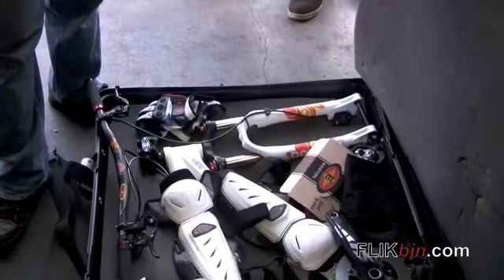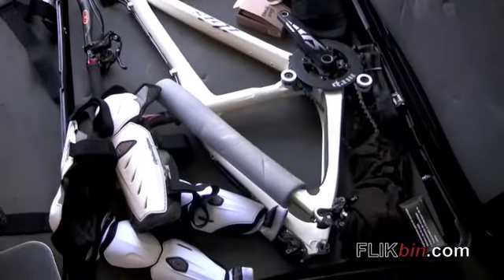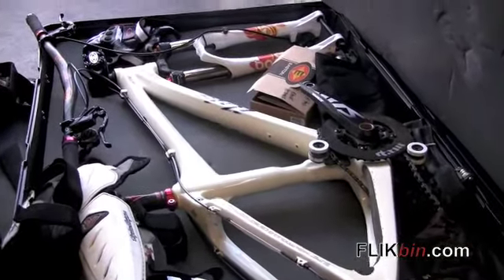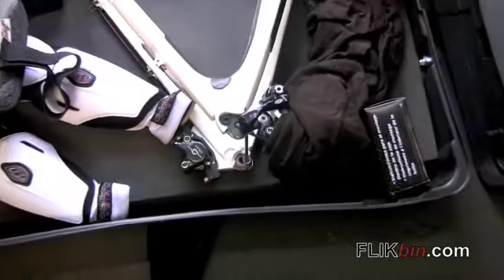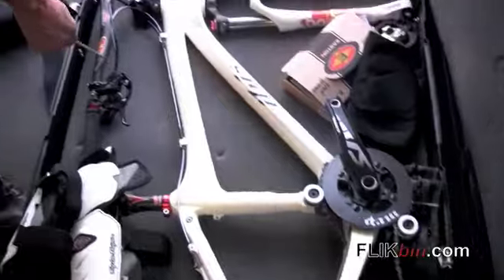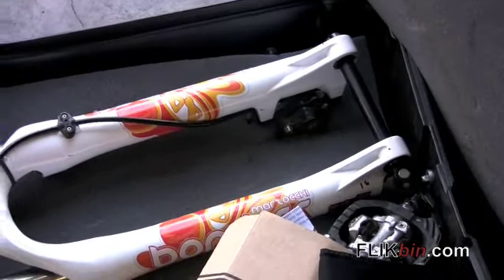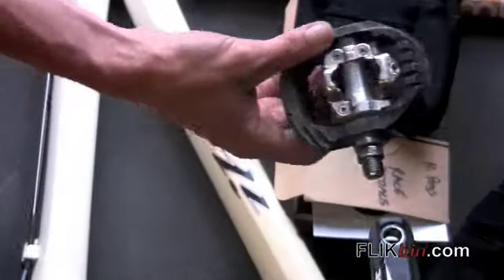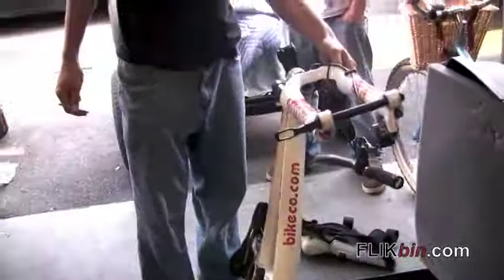Brian Lopes Ibis Tranny Podium Bike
FLIKbin.com Brian Lopes Ibis Tranny Podium Bike Video